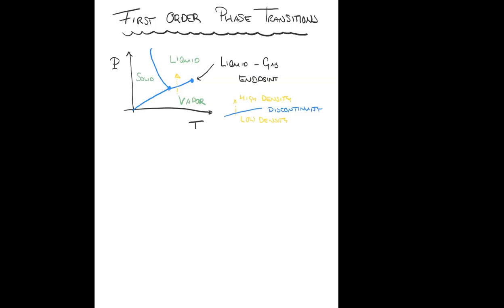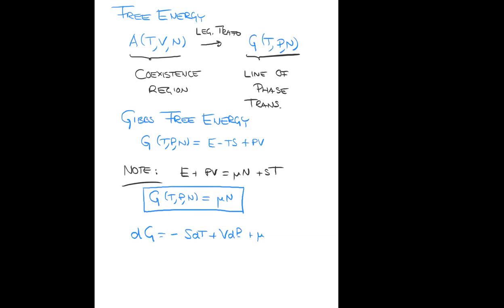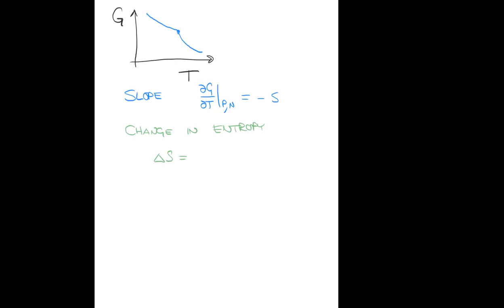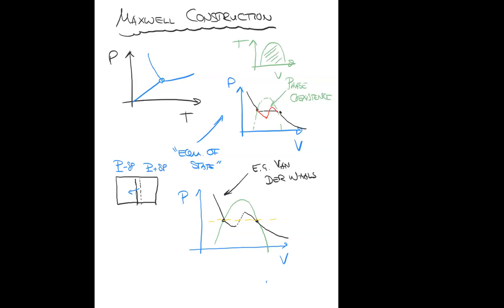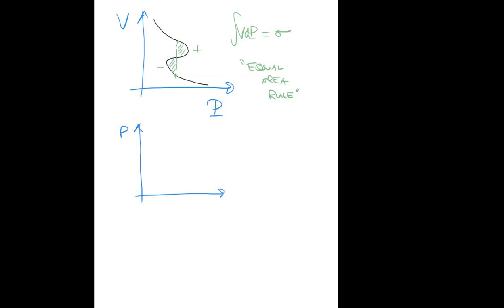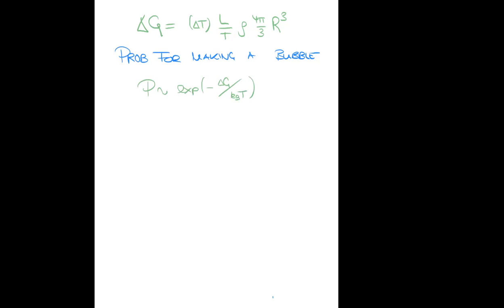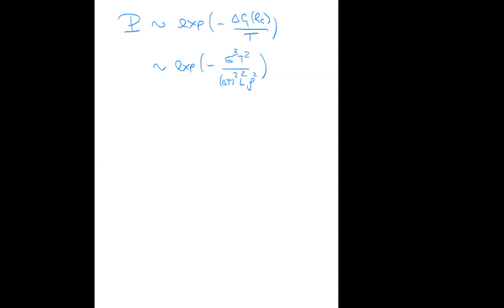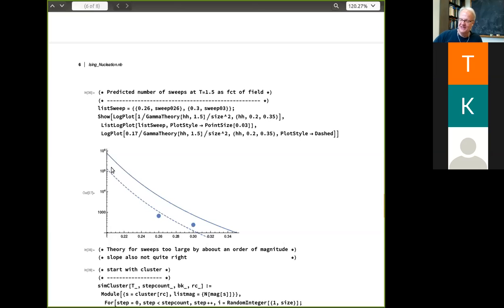SM Lecture 25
North Carolina State Graduate Statistical Mechanics Lecture 25 (April 2020)